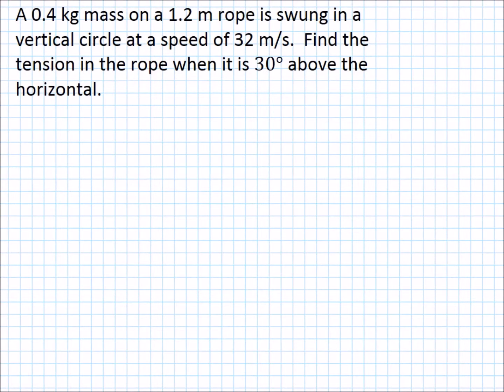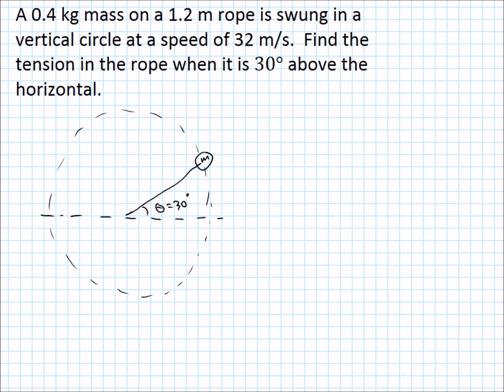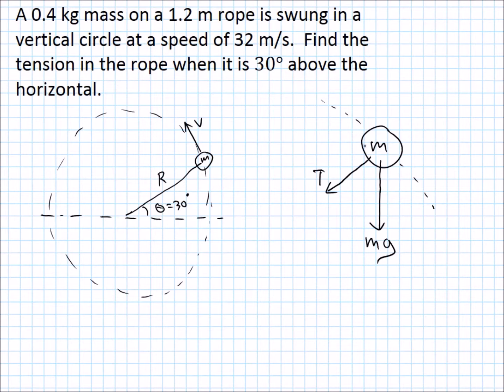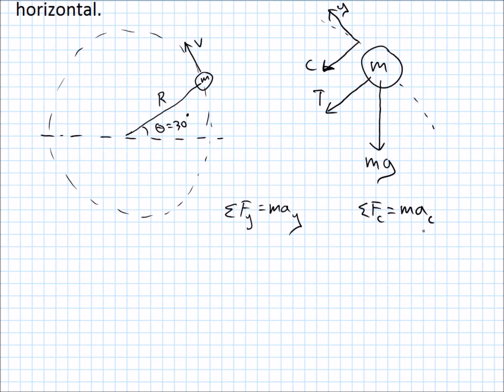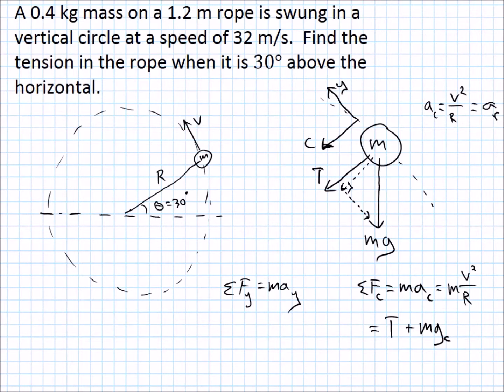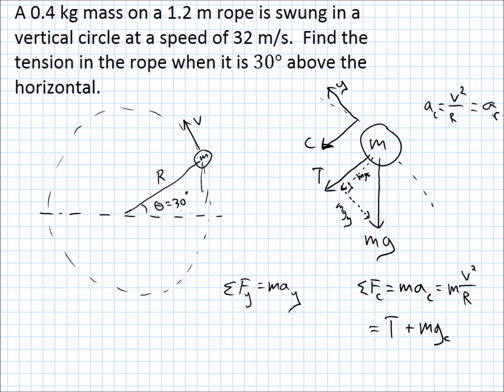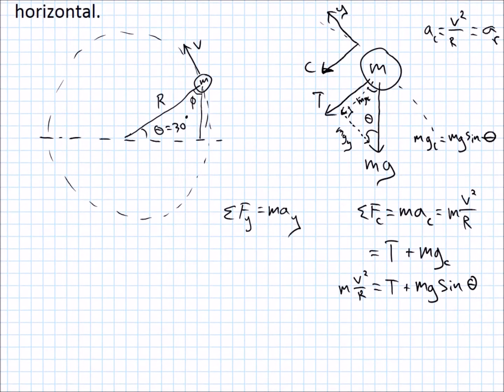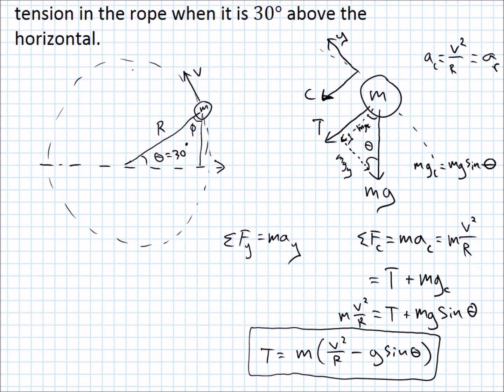Circular Motion Example 2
Tension in a rope swung in a verical circle.